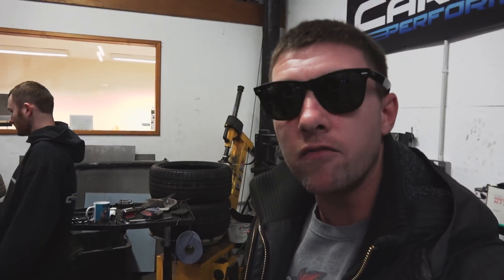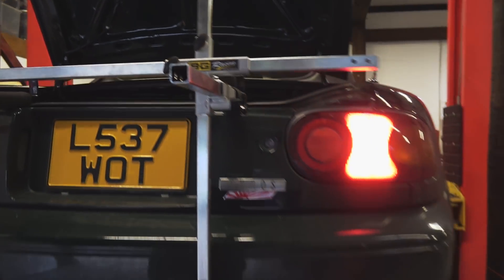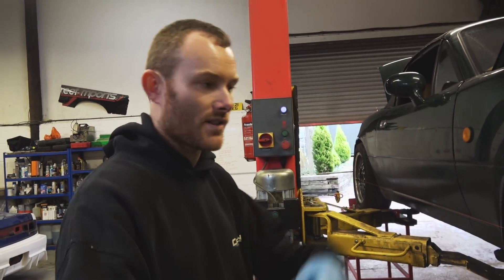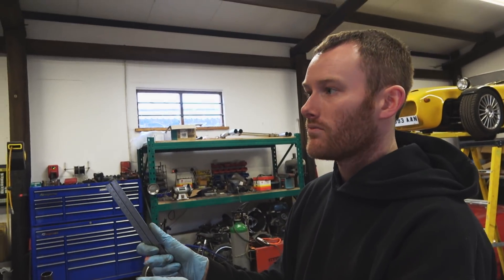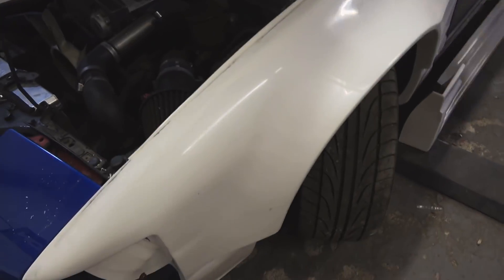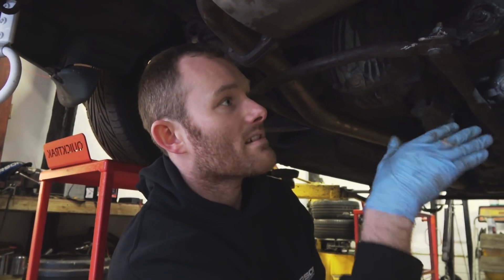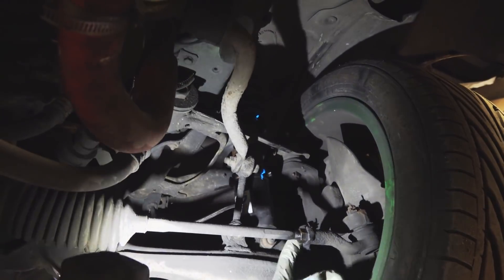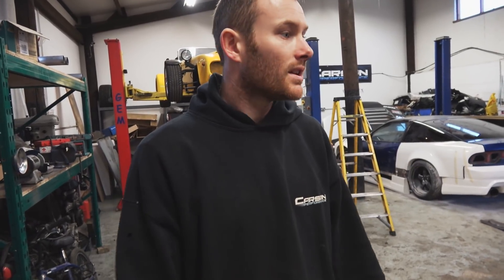🐒 HOW TO DO A WHEEL ALIGNMENT + GT86 2JZ UPDATES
Today we do a Mazda MX5 full wheel alignment at the workshop! Car geometry explained in our own special way lol. The Mazda MX5, known as the Mazda Miata in the States is a great handling sports car. We give this cheeky little a number a  nice fast road setup. We also head down to the bodyshop and drop a chassis leg off for Scouses 2jz GT86 build! Hope you enjoy the video, fresh content every few days! Cheers ML

Official ML merchandise! Much nom nom awaits you!

All profits raised will be put towards bringing you guys better content and more ML goodness!

Send us cool shit and get it featured on the channel!

Monky London Discounts